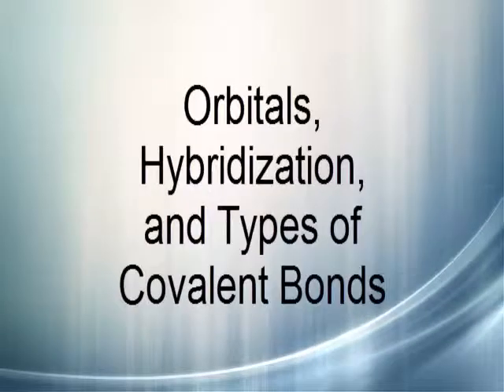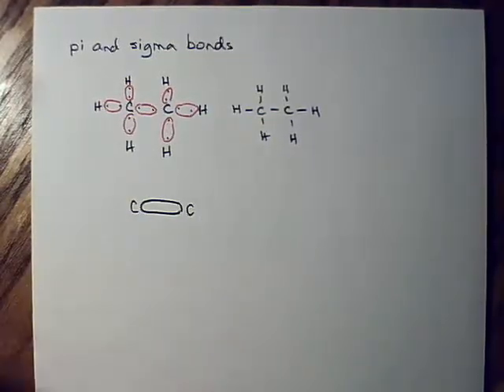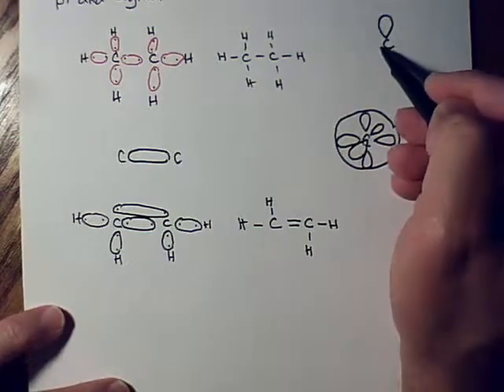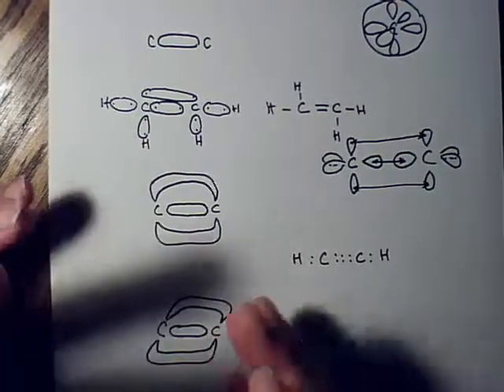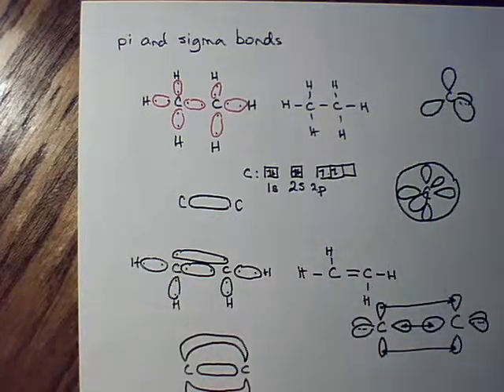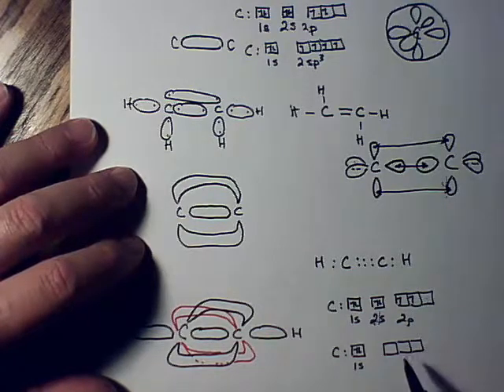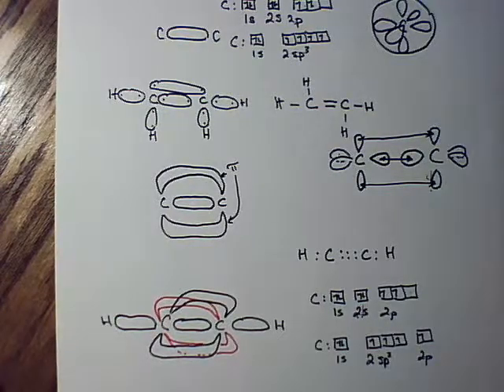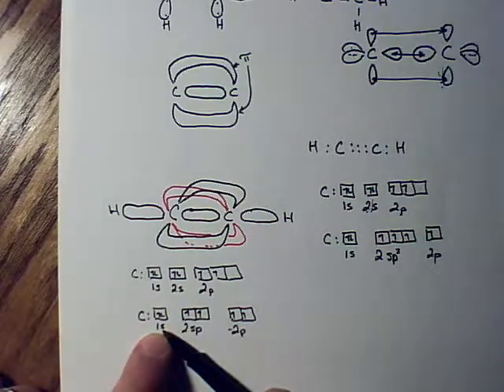Orbitals, Hybridization, and Types of Covalent Bonds